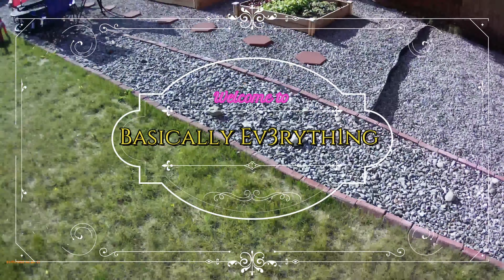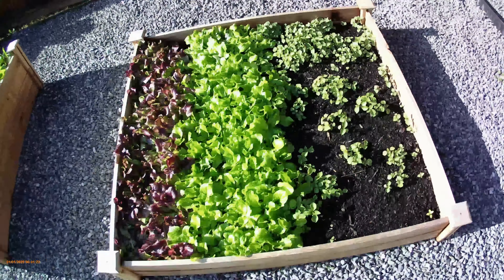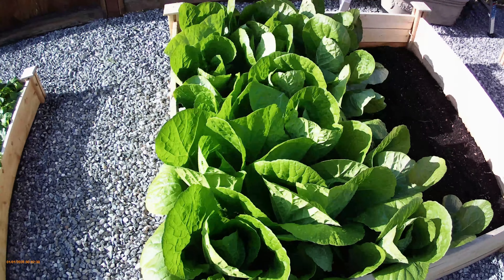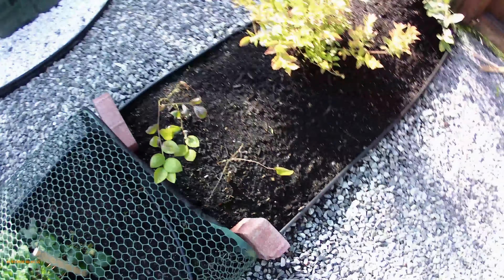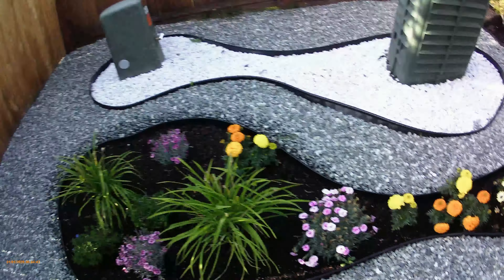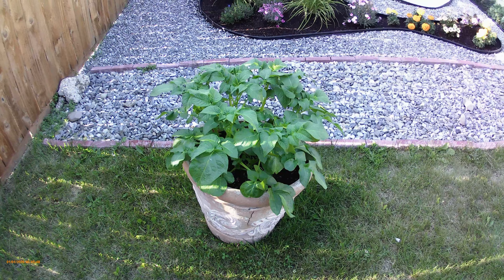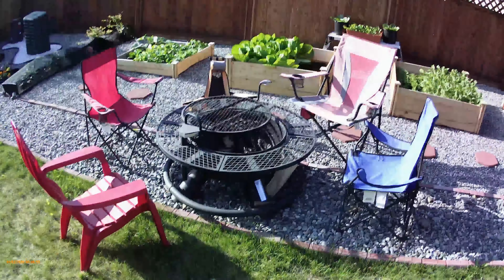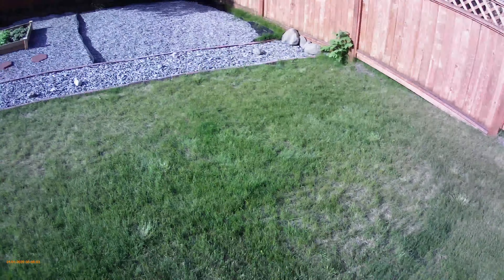Backyard Update Part 2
Here is the update on our backyard as it is now.  It looks pretty good and works well to keep us outside on nice days.

Future updates to include the shed build and the deck extension.

Comment if you have suggestions for other vegetables we could grow next year.